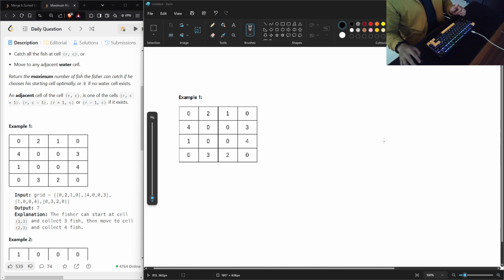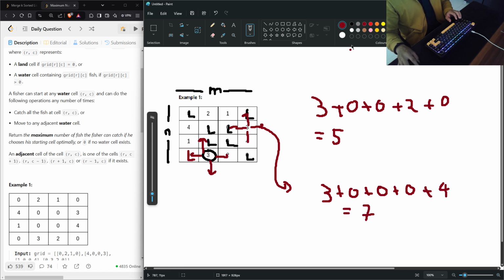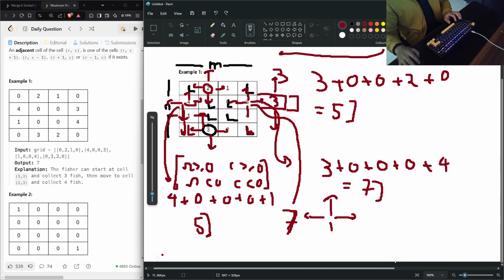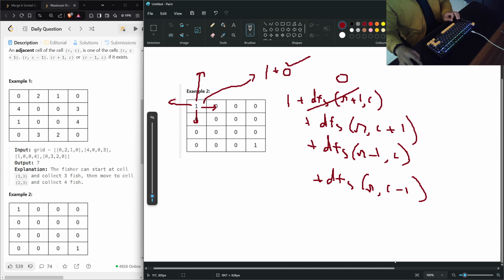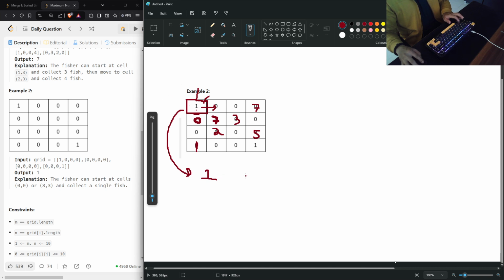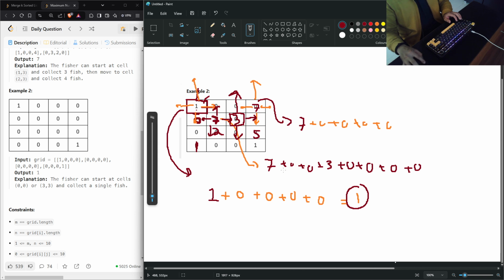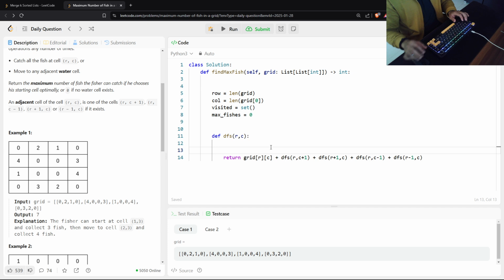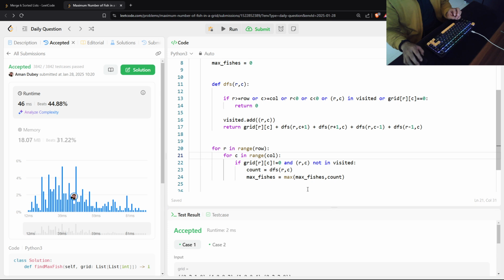Solving leetcode daily challenge - Jan 28 2025 - Max no of fish in a grid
Sorry for the cooker noises.